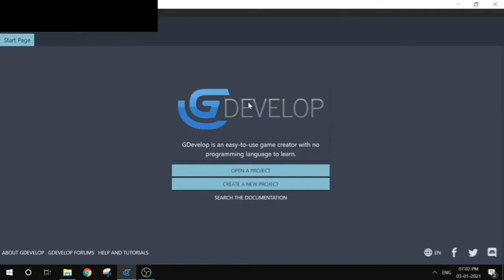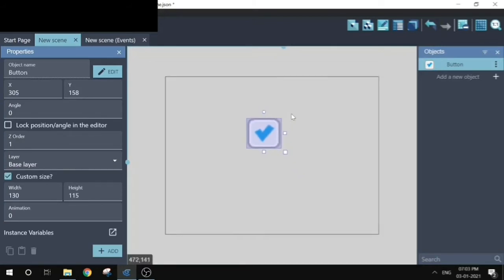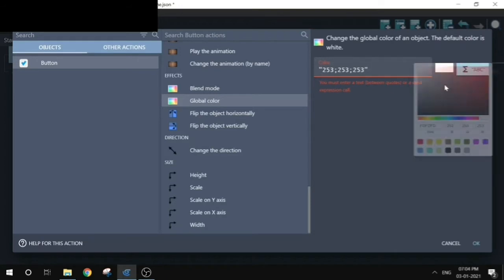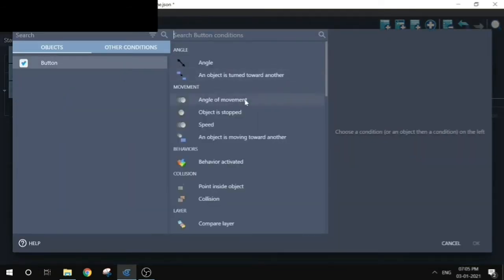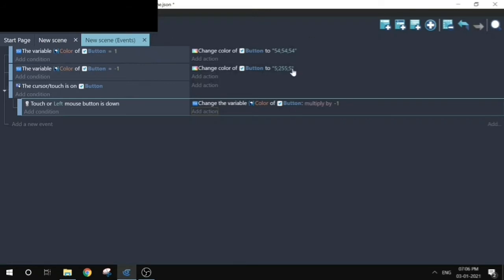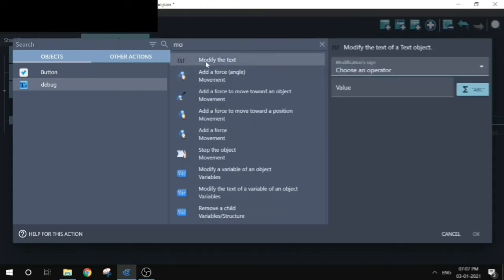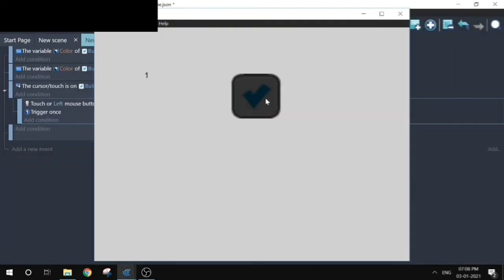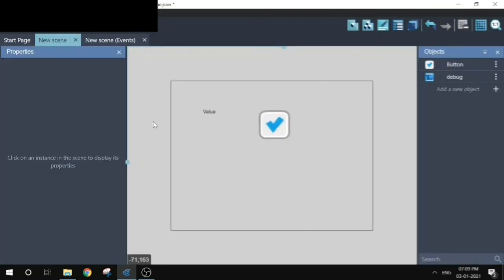Gdevelop: Button and toggle function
Gdevelop Change color of Button and toogle function